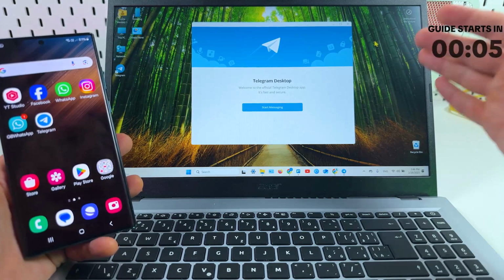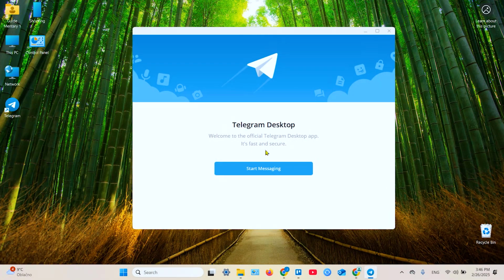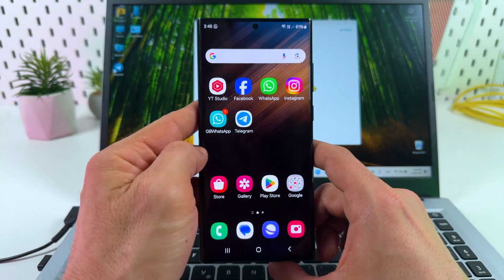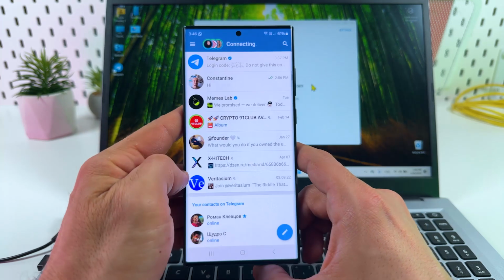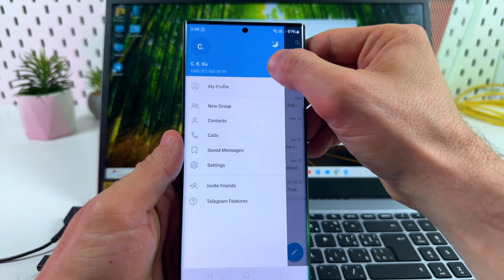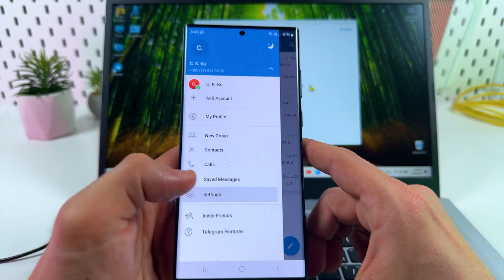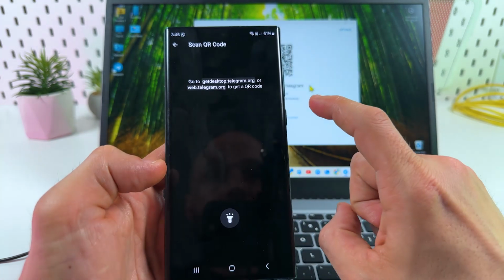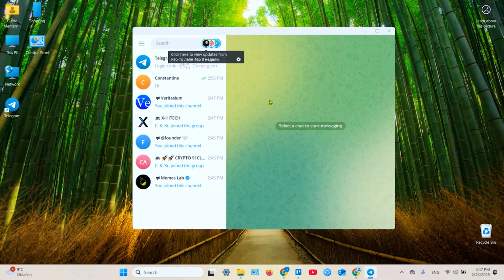How to Use QR Code to Login to Telegram on Your Laptop?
Ever struggled with logging into Telegram via QR code on your laptop or PC? Discover the straightforward steps to swiftly access your account without the hassle of punching in your phone number. This tutorial guides you through each phase, from ensuring you're logged in on your mobile device, to scanning the QR code that pops up on your computer screen. Ideal for both beginners and seasoned users, this video makes your digital communication smoother and quicker.

This video also covers the following topics:
Secure and Easy Telegram Access on Your PC via QR Code
Mastering QR Code Login on PC for Telegram Users
Simplified Telegram PC Login Using QR Code: A Step-by-Step Guide